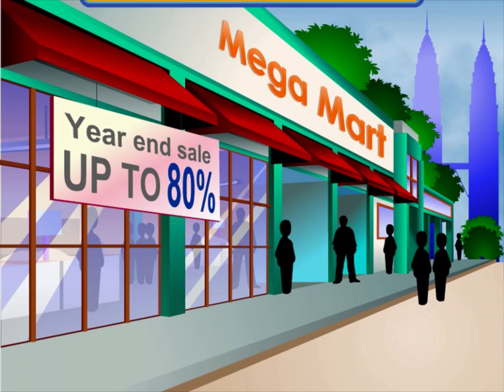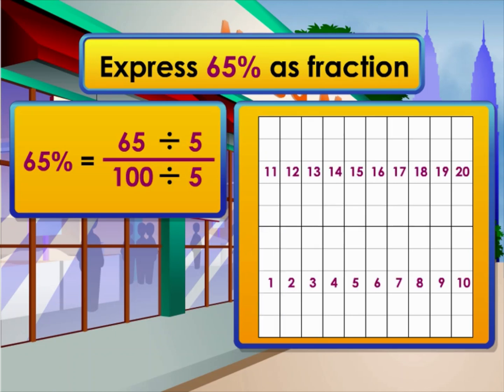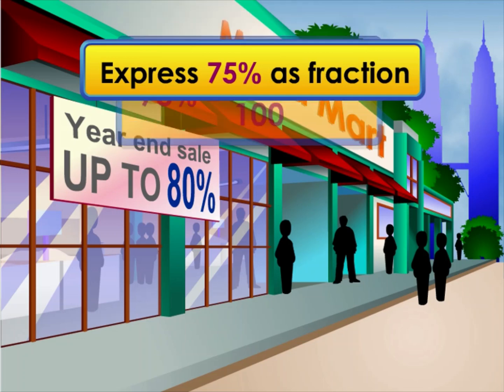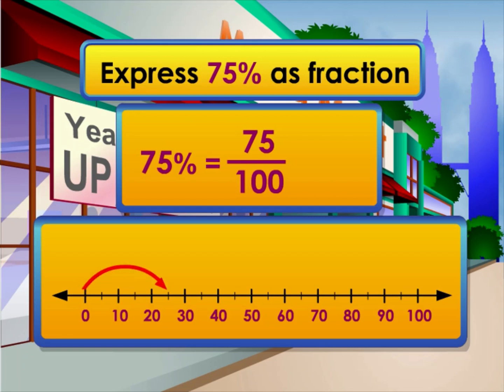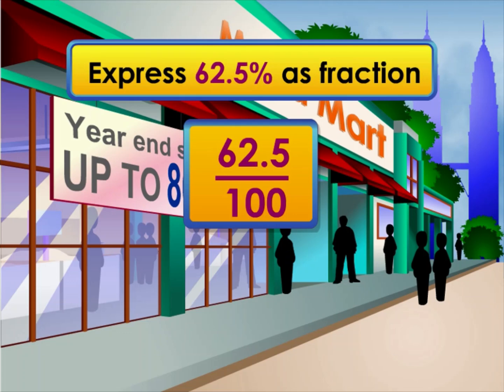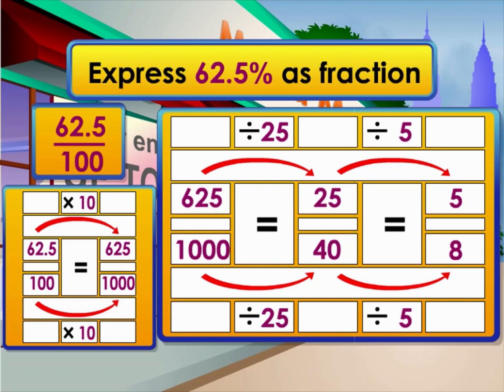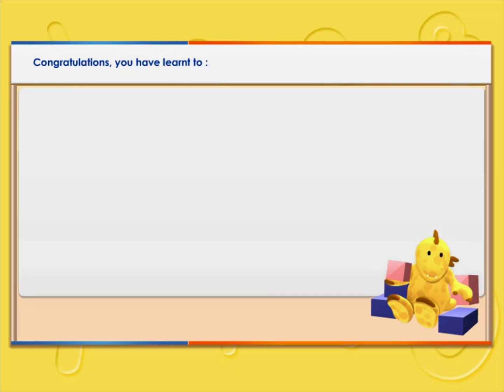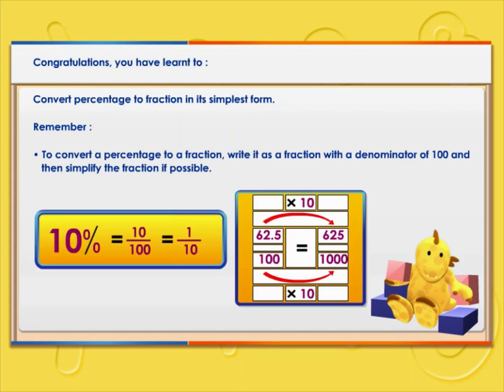K12 Maths 7 Fractions to Percentage 02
Unit 08 Fractions to Percentage 02/07